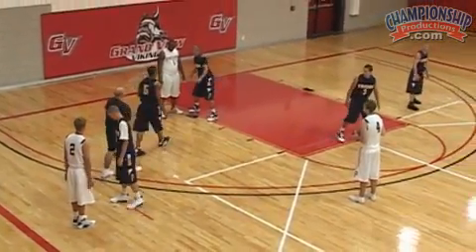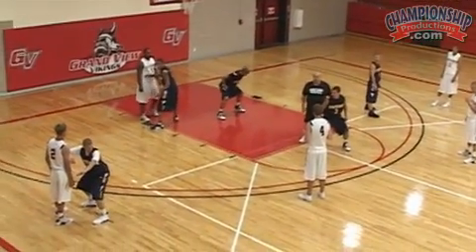Improve Your Defense Off the Ball!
Legendary college basketball coach, Rick Majerus, provides you with a scenario involving a dribble hand-off between an average skilled post player and one of the top scorers being chased. Enhance your defense by knowing which players to focus on in a dribble hand-off situation.